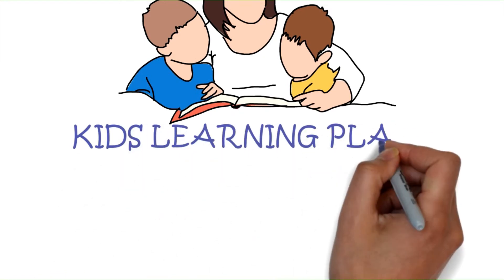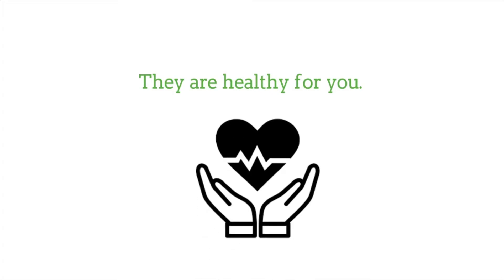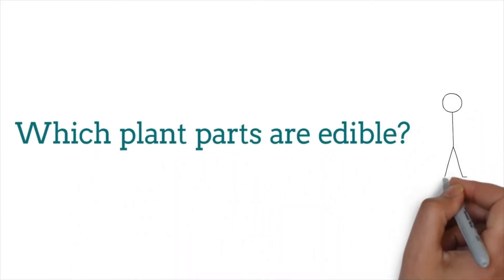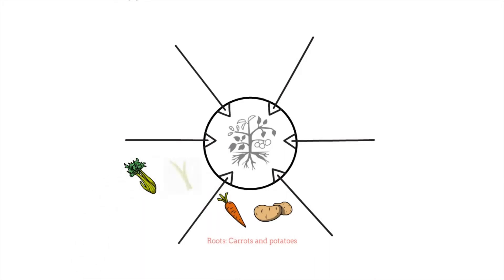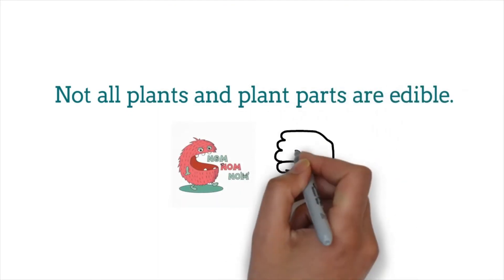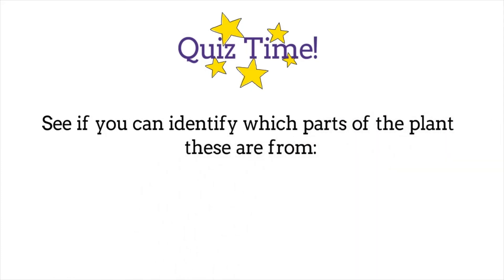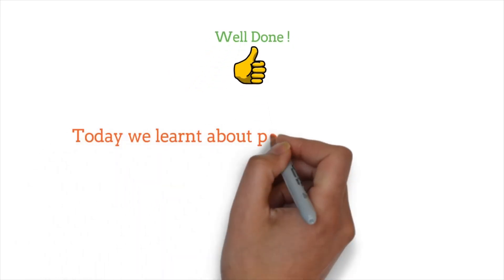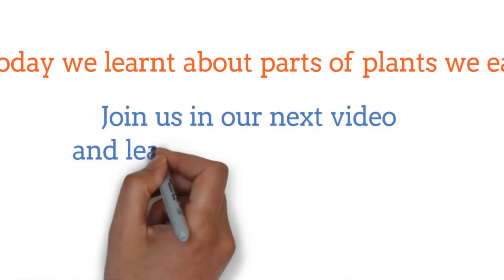Follow & Learn About Parts Of Plants We Eat With Kids | Animated Drawing & Words | KLP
What parts of plants can we eat?
Learn about different parts of plants that we eat in this fun video.

Young children will love this quick and easy animated drawing on parts of plants that we eat.

The video is led by kids in a fun and simple way, making it easy for everyone to follow and enjoy.
Perfect for home learning and schooling.
Come along and learn with visuals.

It Will Encourage The Kids To Learn And Make More Videos At The Same Time.

Join us in our next video and learn with us.